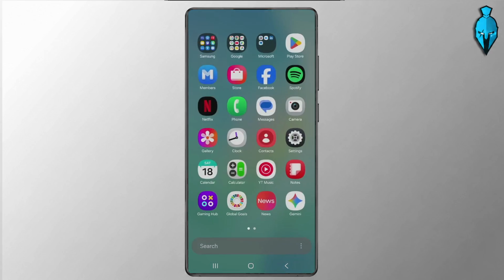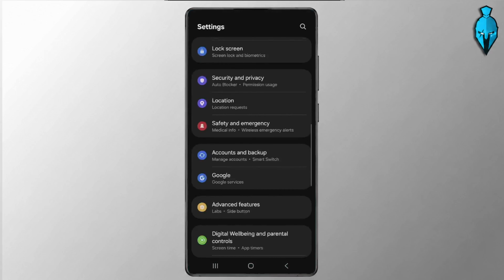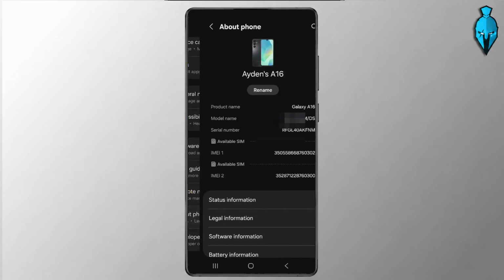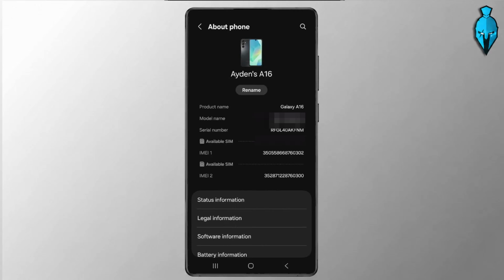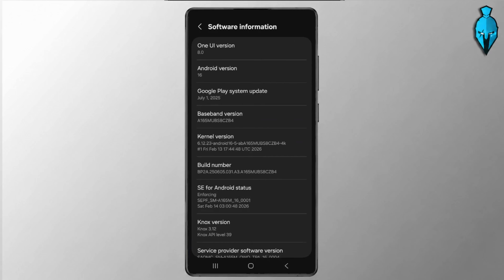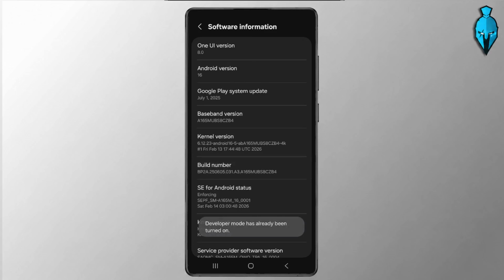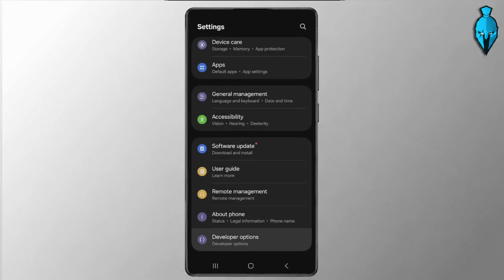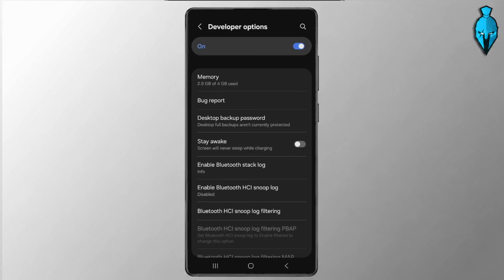How To Enable Developer Options On Android - Full Guide